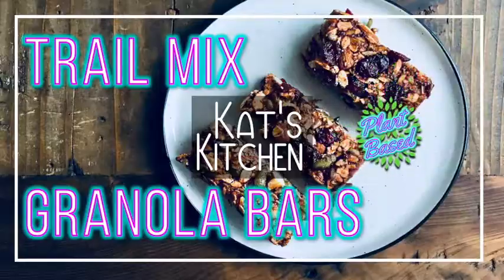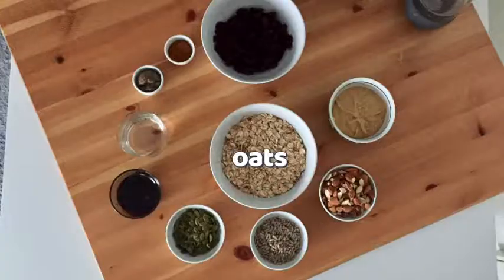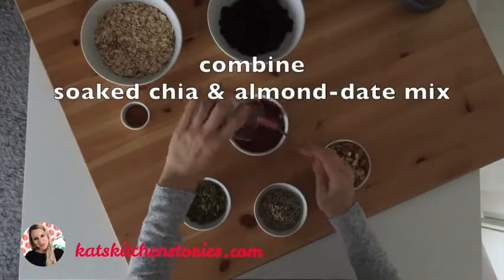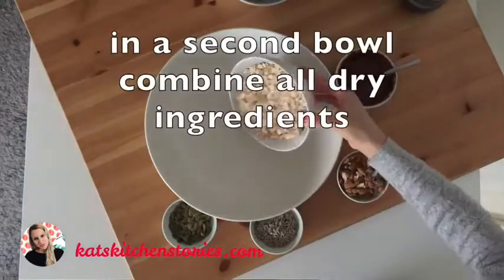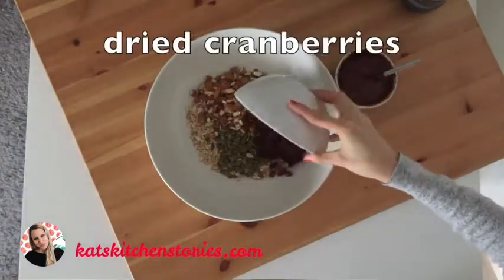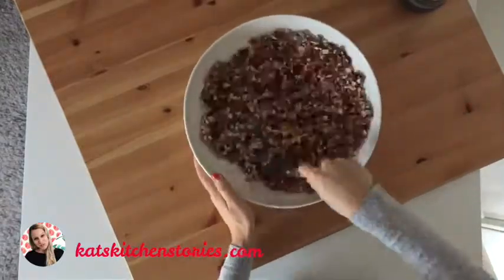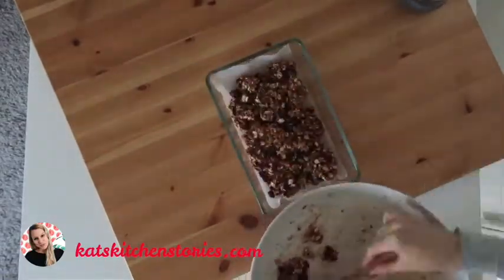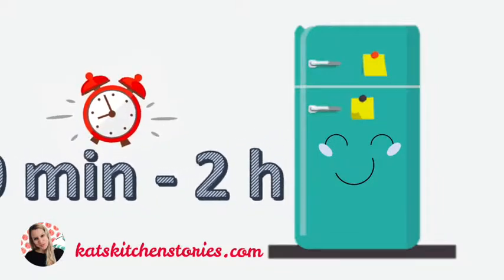Plant-Based Trail Mix Granola Bars - Kat'sKitchenStories #7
Video & Recipe by Kat Kuenzler